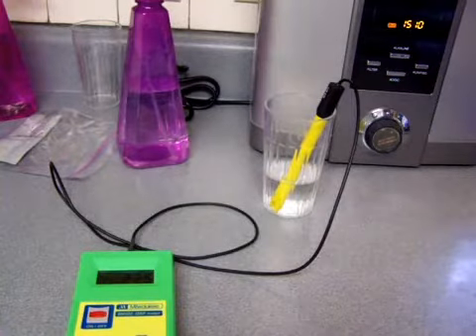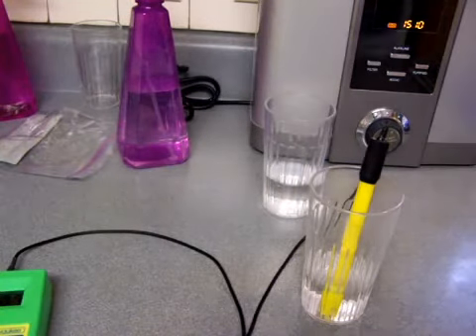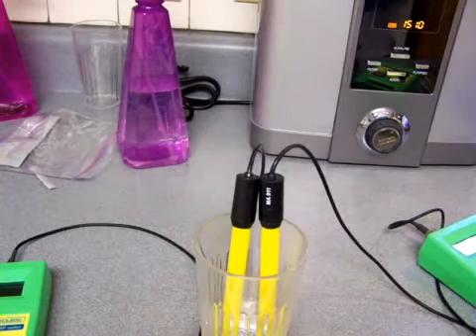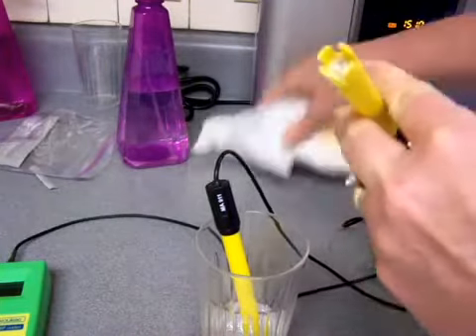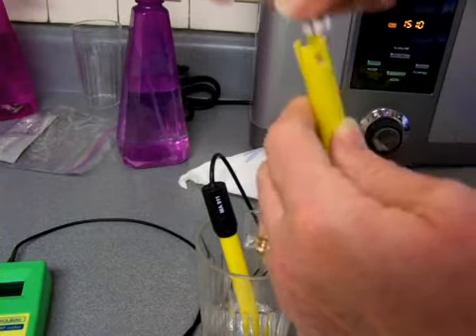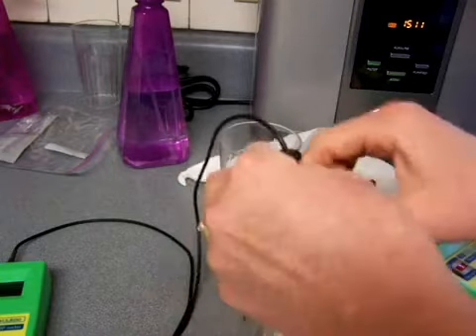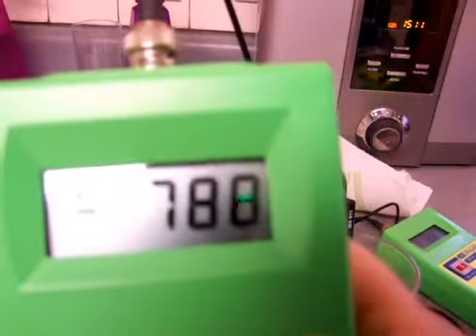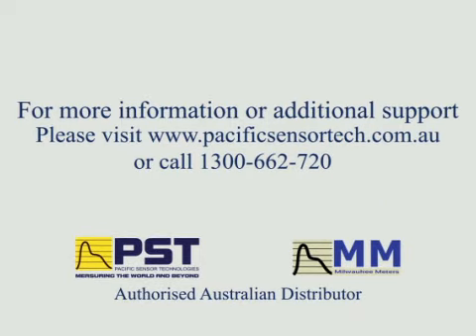How to clean an ORP meter - Part #2